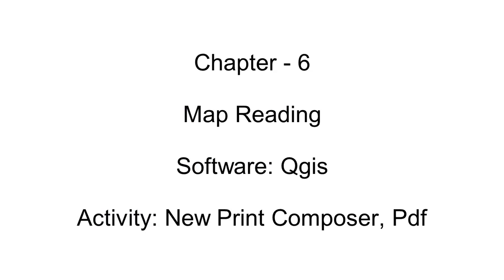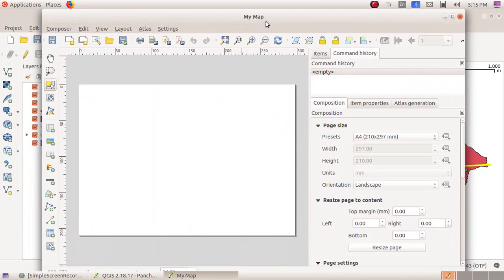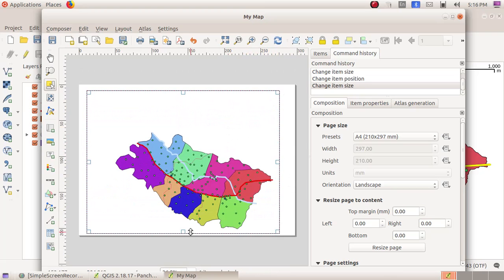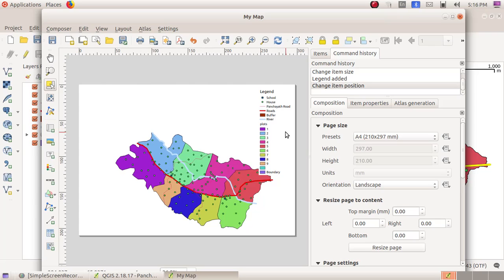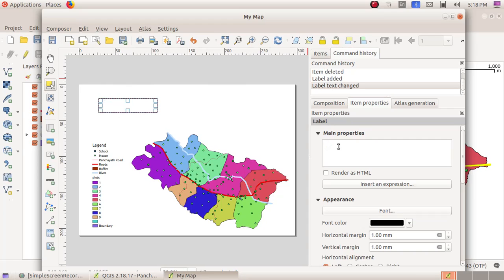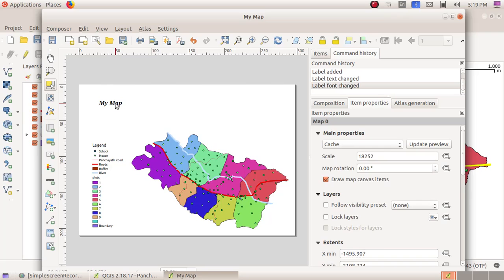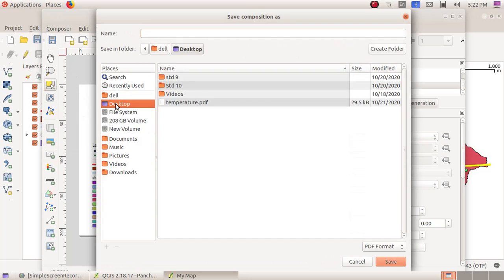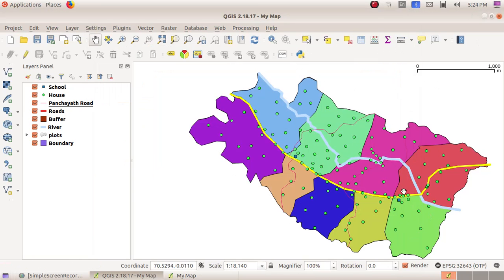IT | Std 10 | Chapter 6 | Qgis | Part 3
A Video based on New Print Composer, pdf conversion of Qgis file of ICT textbook of Std 10 Chapter 6